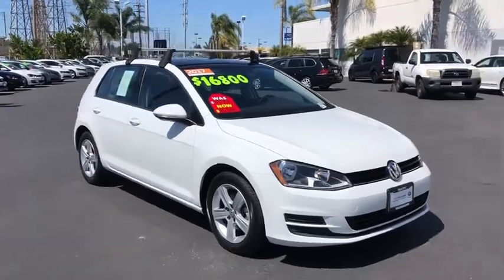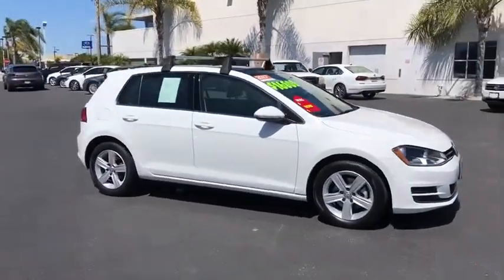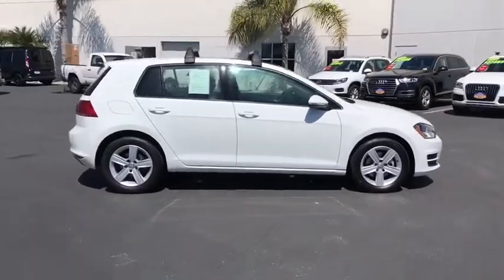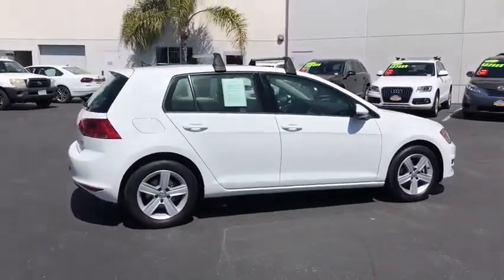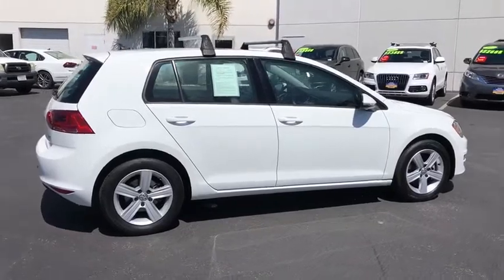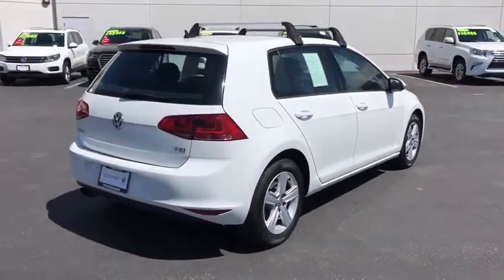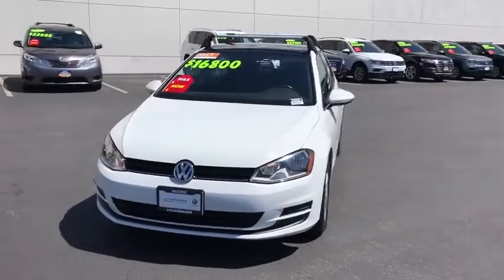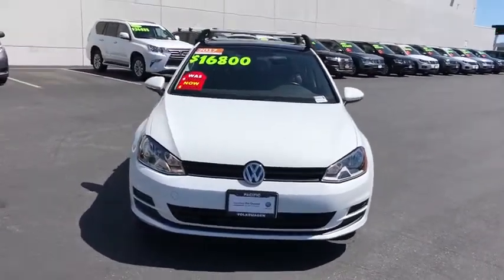2017 Volkswagen Golf Hawthorne CA VLR20766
Used 2017 Volkswagen Golf available in Hawthorne, California at Pacific VW.

Pacific Volkswagen
14900 Hindry Ave

Certified. CARFAX One-Owner. Clean CARFAX. Wolfsburg FWD 6-Speed Automatic with Tiptronic 1.8L I4 Turbocharged DOHC 16V SULEV II 170hpbrbrbrPacific Volkswagen is one of only a handful of dealerships to receive the J.D. Power Dealer of Excellence Award. In addition and a Pacific Volkswagen exclusive your first service (90 day) is on us. Our Certified and PreLoved vehicles are serviced by VW trained and Certified Technicians. No surprises! We do not keep smoked in cars. We encourage you to come in and compare the condition of our cars with other VW dealers. Take advantage of the price and stay for the outstanding customer experience.brbrbrThank you for visiting Pacific Volkswagen. We look forward to meeting you soon. We are centrally located and easy to find. Just look for the two giant VW Beetle signs off the 405 FWY in the South Bay at the Rosecrans exit.